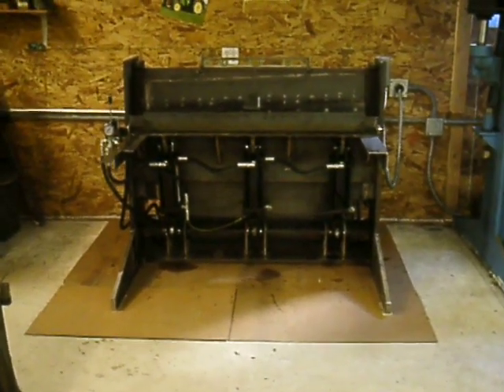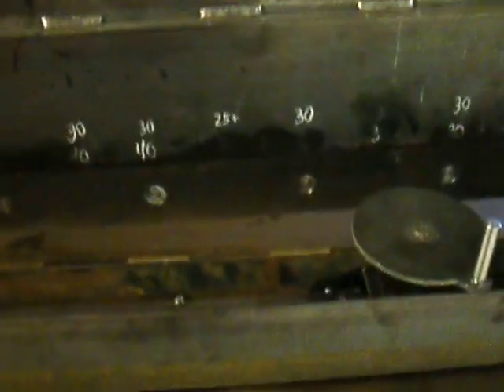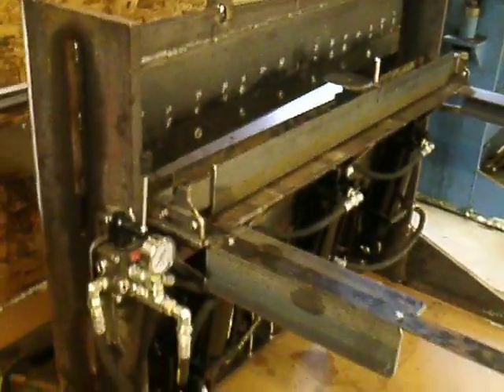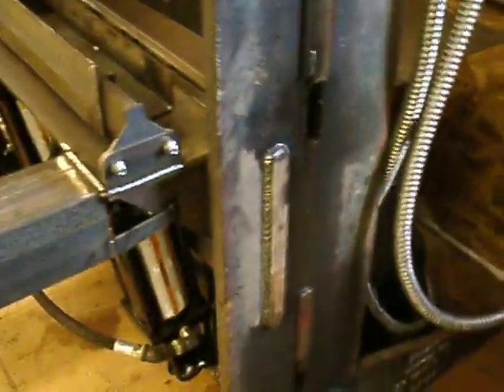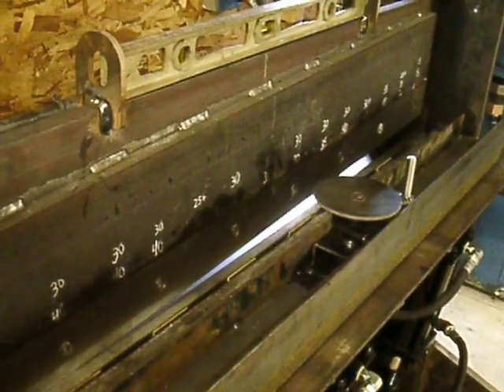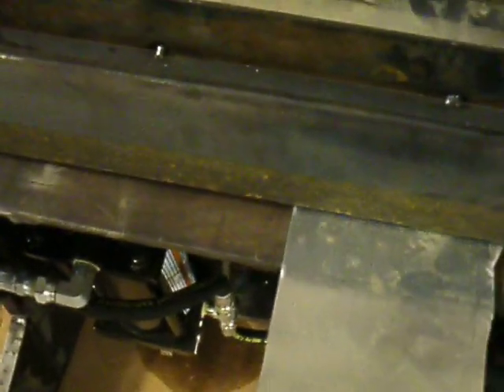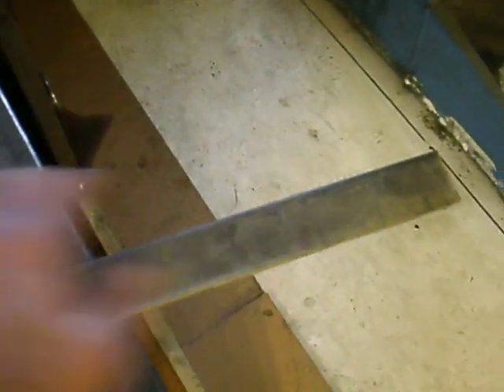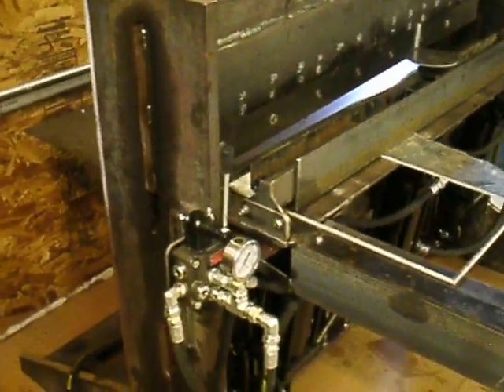Homemade Metal Cutting Shear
DIY built hydraulic metal shear.  Cuts 48" x 1/4" steel.  Made in Montana.  New in Nov. 2018.